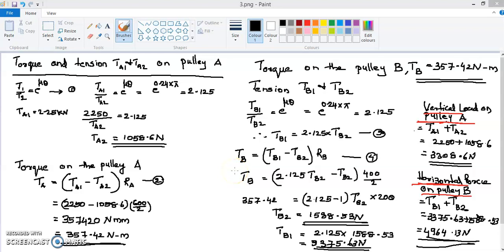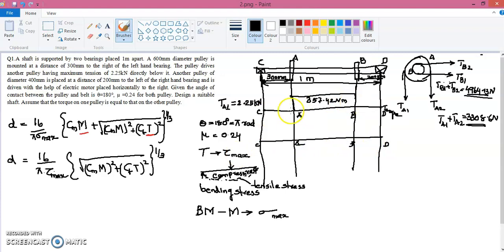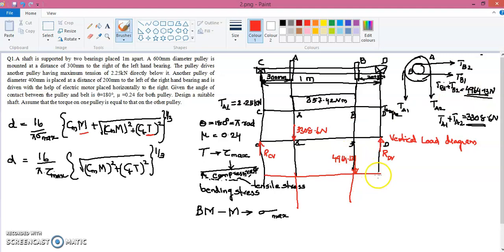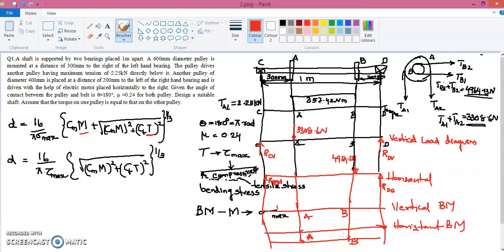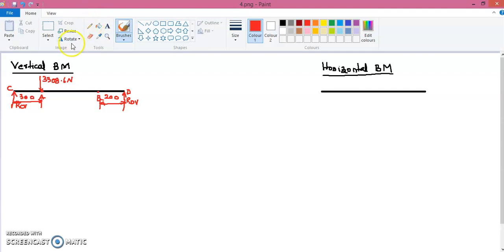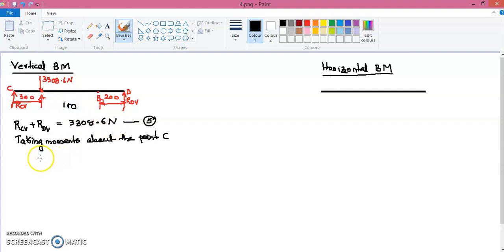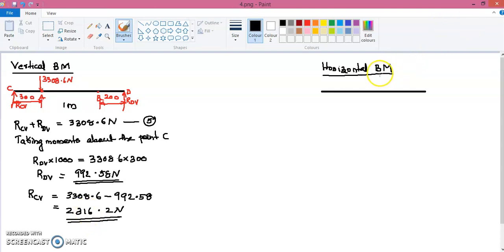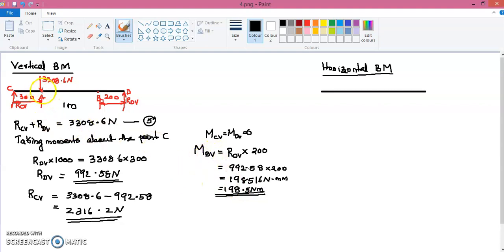Design of Shaft-Part 3